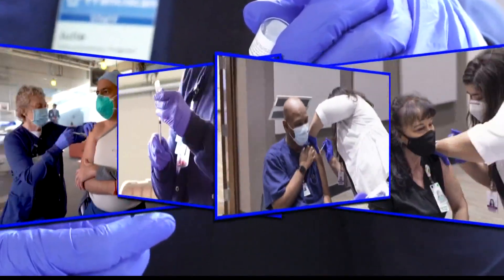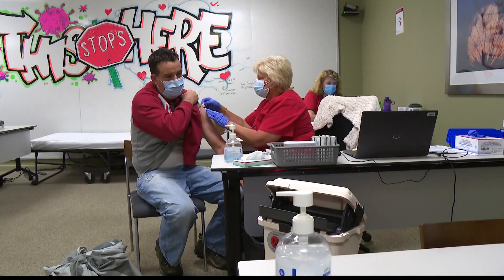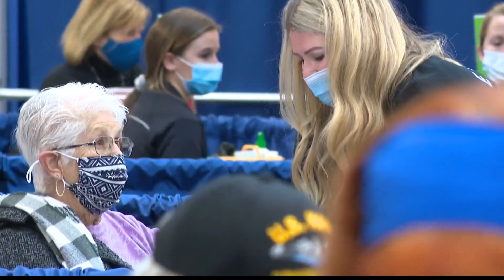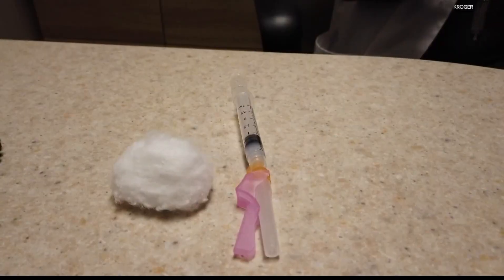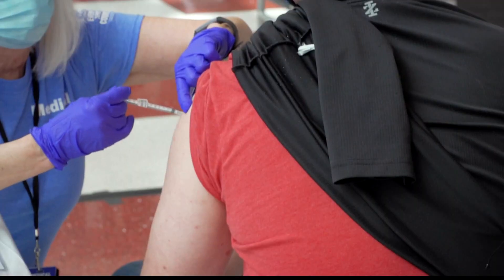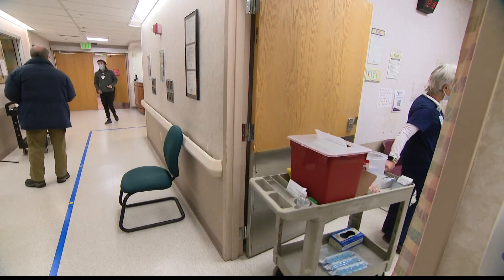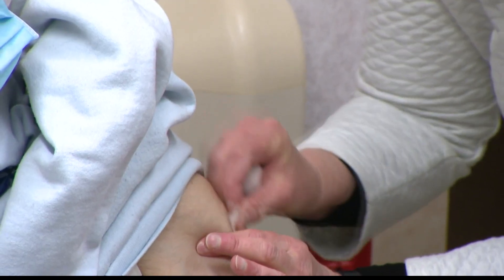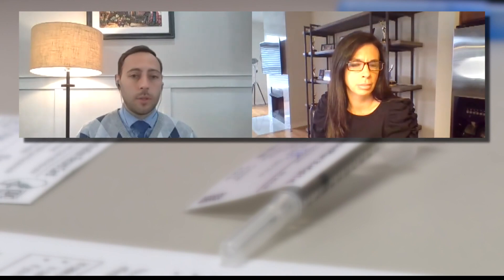COVID-19 vaccine side effects and treatments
Whichever COVID vaccine you choose, you could be looking at some side effects in the day or two after getting your shot.